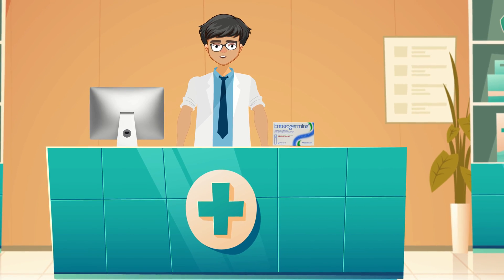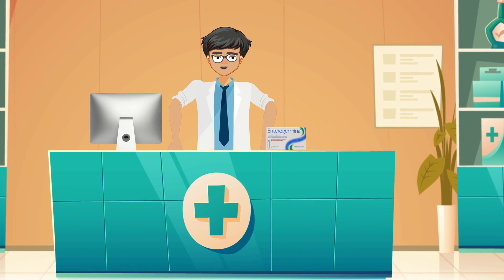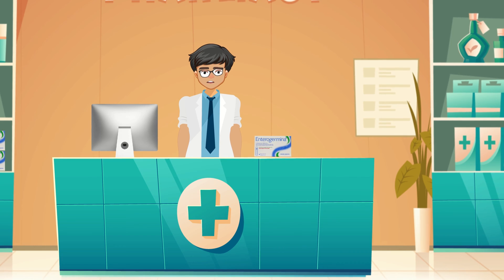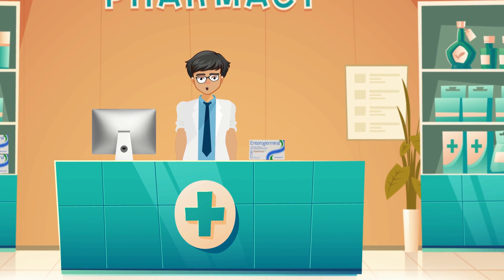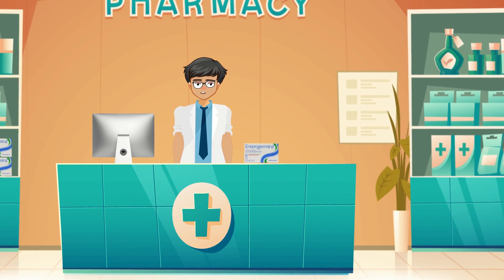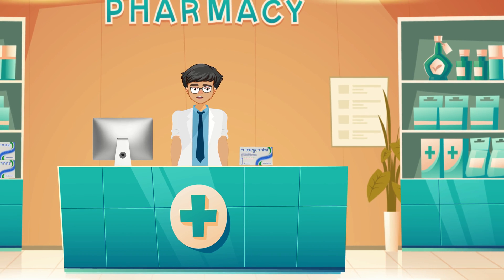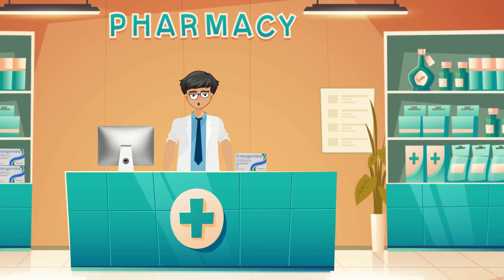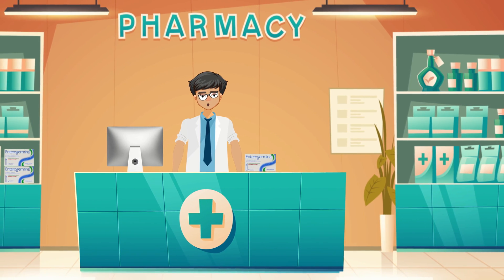Enterogermina probiotic supplement | Enterogermina for antibiotic-associated diarrhea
Hi, today we're going to talk about Enterogermina. Enterogermina is a probiotic supplement containing Bacillus clausii, a spore-forming bacteria that can survive the acidic environment of the stomach and reach the intestines alive. It works by colonizing the gut and competing with harmful bacteria, restoring the natural balance of gut microflora.

 (Benefits)

Enterogermina has several potential benefits, especially in individuals taking antibiotics. Antibiotics can disrupt the natural gut flora and cause diarrhea, but Enterogermina can help prevent this by restoring the gut microbiome. Moreover, it has been shown to alleviate the symptoms of irritable bowel syndrome, improve immune function, and reduce the incidence of respiratory and urinary tract infections.

 (Forms)

 Enterogermina comes in different forms, including capsules, oral suspension, and vials for injection. The capsules contain lyophilized spores of Bacillus clausii and can be taken orally with water. The oral suspension is available in single-dose vials and is also taken orally. It has the advantage of being more convenient for patients who have difficulty swallowing capsules. The vials for injection are used in the treatment of severe diarrhea associated with Clostridium difficile infection.

 (Dosage)

The recommended dosage of Enterogermina depends on the form and the indication. For prevention of antibiotic-associated diarrhea, one capsule or vial of oral suspension once or twice daily is typically recommended. For acute diarrhea, the dosage may be increased to three to four capsules or vials per day for up to two weeks. For severe diarrhea associated with C. difficile infection, the vials for injection should be used, and the dosage should be determined by a healthcare professional.

 (Safety)

Enterogermina is generally considered safe and well-tolerated. It has a low risk of side effects and does not interact with antibiotics or other drugs. However, individuals who are allergic to Bacillus clausii or have a weakened immune system should not take it. Pregnant or breastfeeding women should consult their healthcare provider before using Enterogermina. As with any supplement or medication, it's important to talk to your healthcare provider before starting to take Enterogermina to determine if it's right for you.